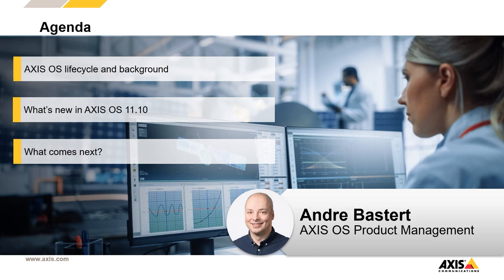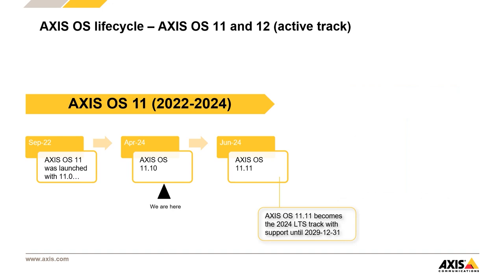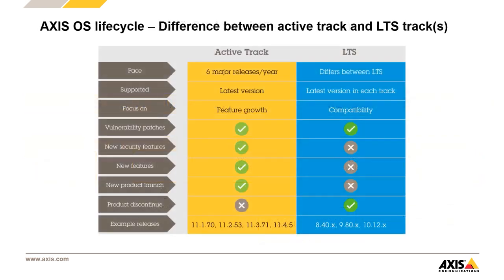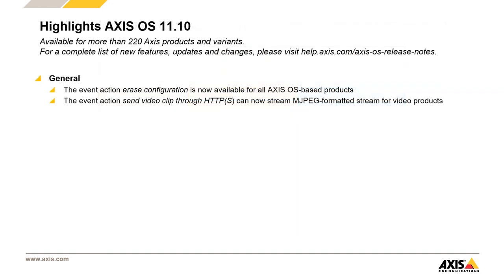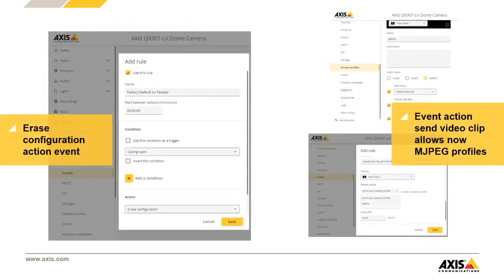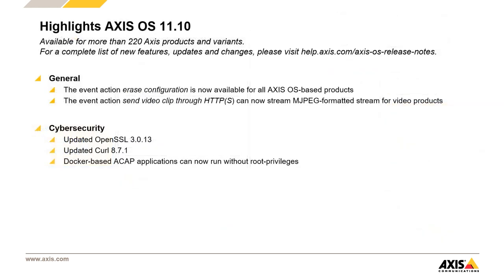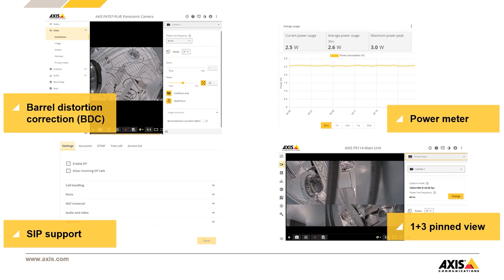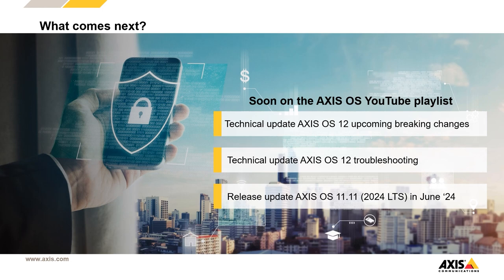AXIS OS 11.10 release update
Are you ready to learn about the AXIS OS 11.10 release update? This video will provide you with the highlights and other useful information.

00:00 – Intro

00:31 - AXIS OS Lifecycle and background

03:12 - AXIS OS 11.10 highlights

05:53 - What comes next

06:29 - End Outro

 For over 30 years, Axis Communications has been an established innovator in the network video and security industry. As a team, we pioneer intelligent network technology, creating unique possibilities for partners, end users and employees. We strive to continue to push the limits with leading network video solutions, access control solutions, audio solutions, training, and technical support – all working together for a smarter, safer world.